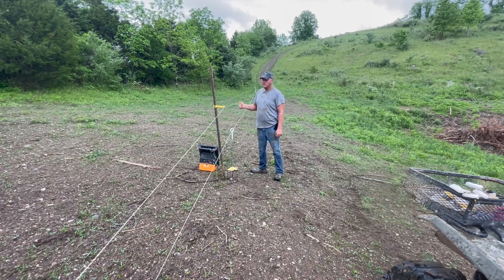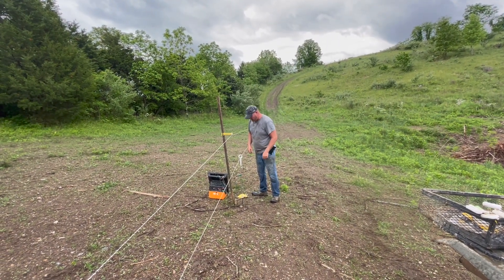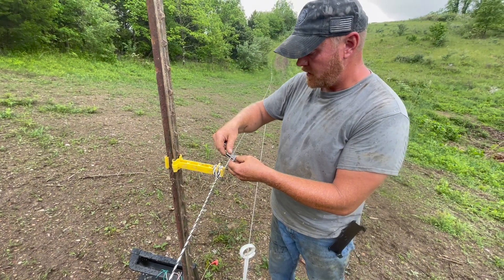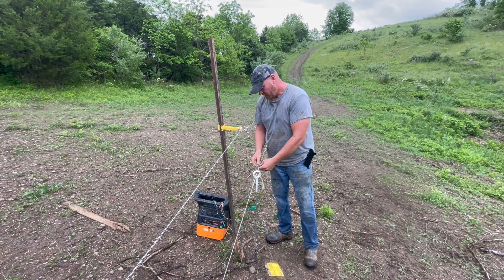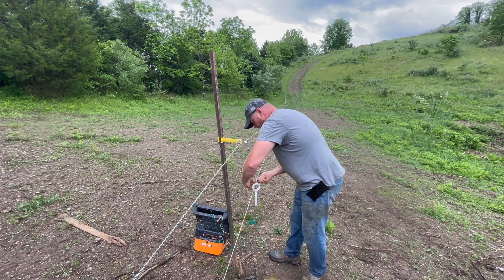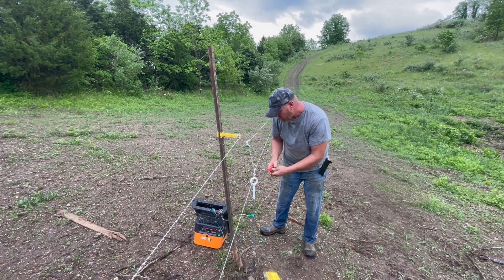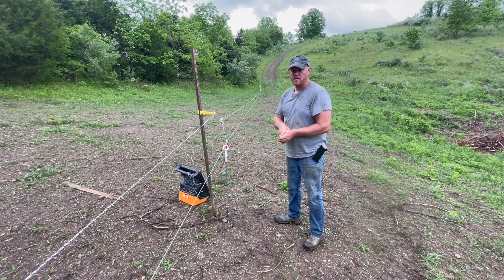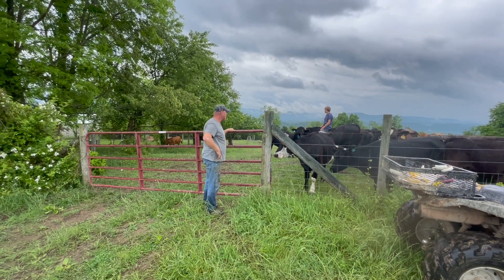Rotating Cow Pastures In The Rain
Rain or shine, these cows need new pasture!

Fencing Items

Milking Items

~~~Butchering Items~~~

~~~Gardening Items~~~

~~~Everyday Items~~~

~~~Canning Items~~~